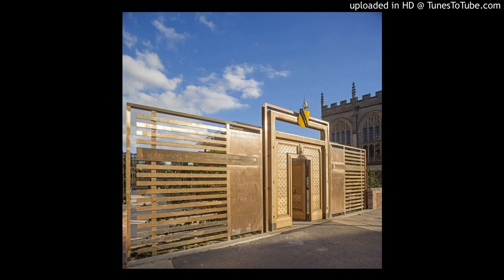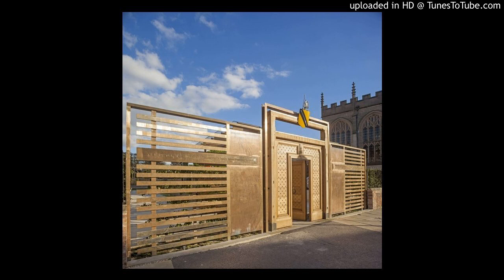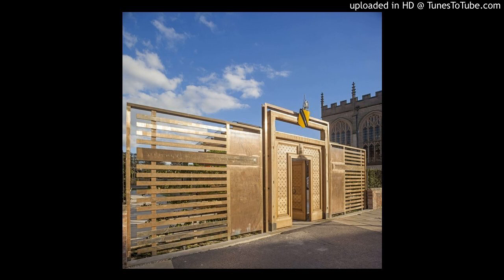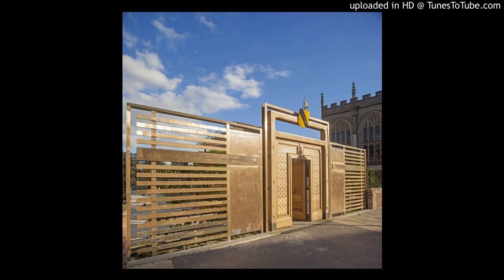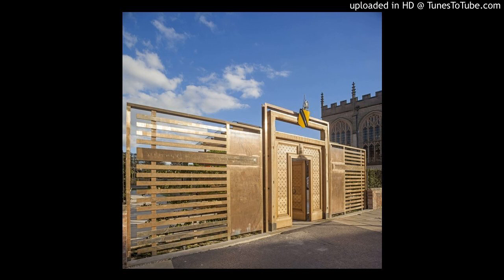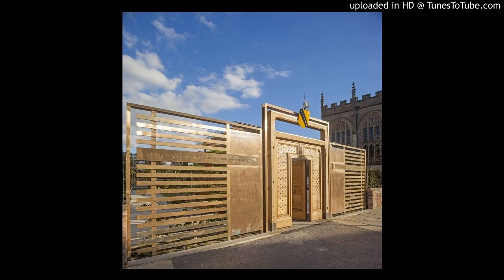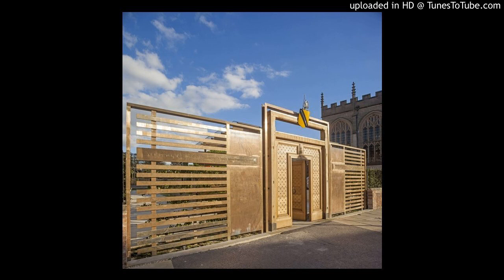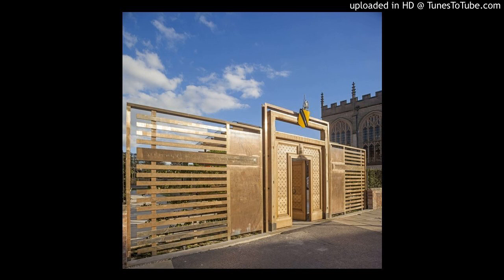Audio Described Introduction to Shakespeare's New Place